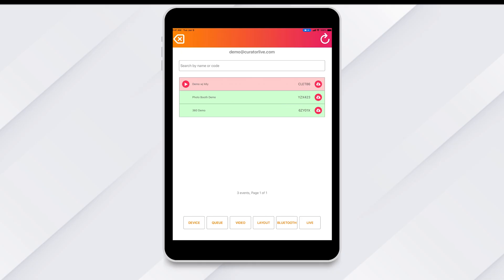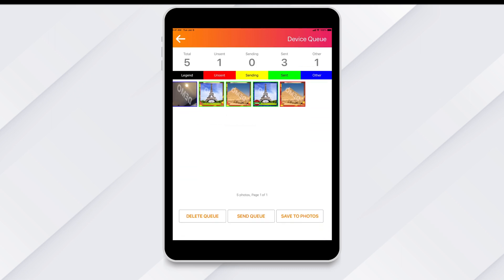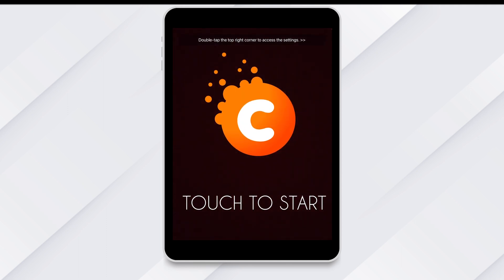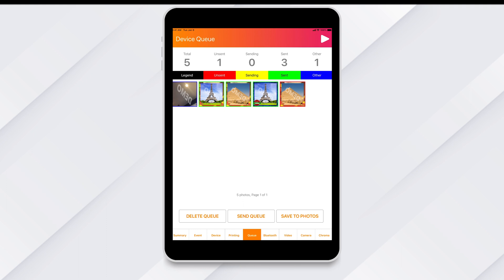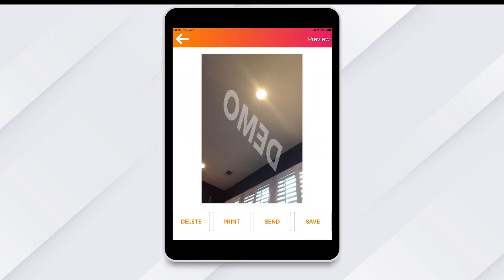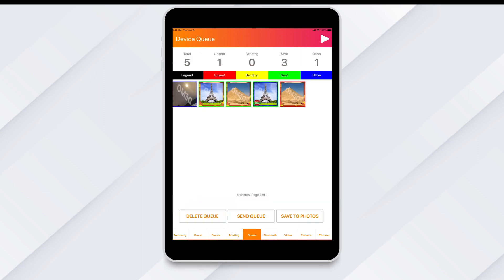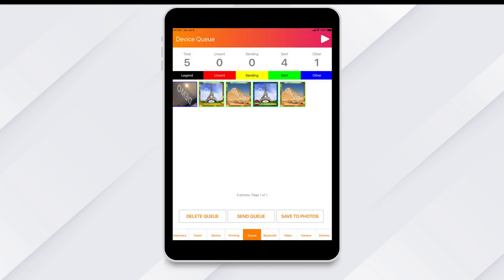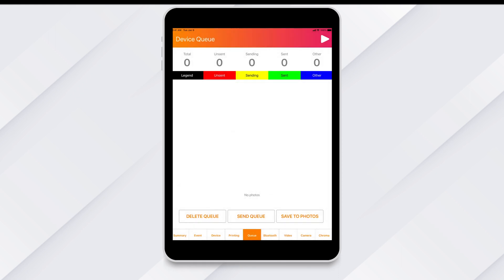Managing Event Queue with Curator Live App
This video will show you the different ways to manage the Event Queue when using the Curator Live App.